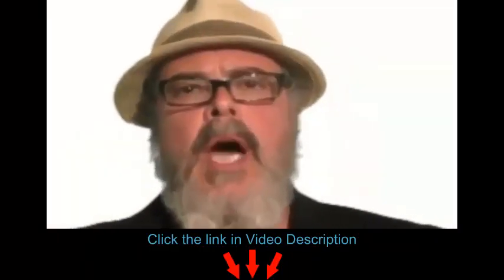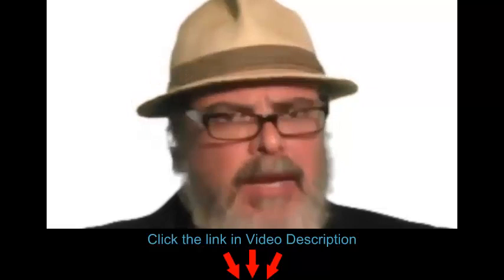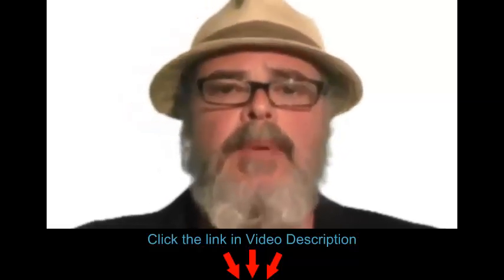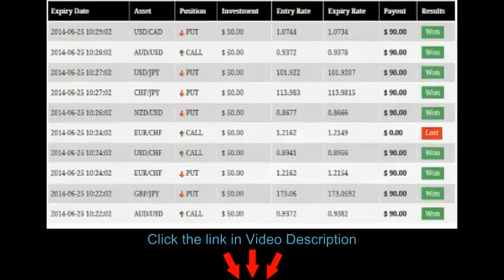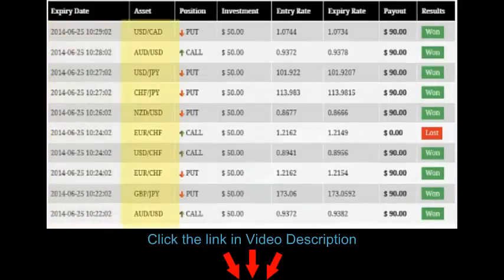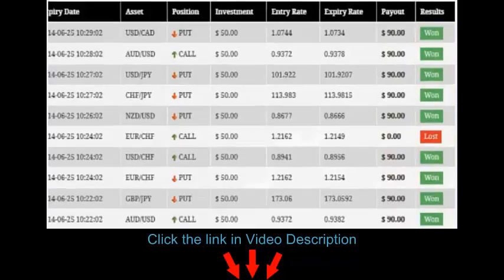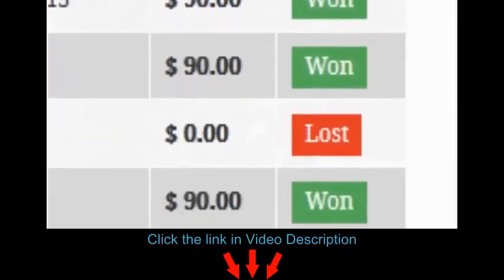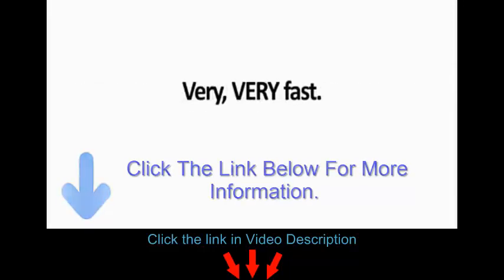BINARY SAMURAI REVIEW Binary Samurai Pro Binary Trades By Sean Edwards binarysamurai